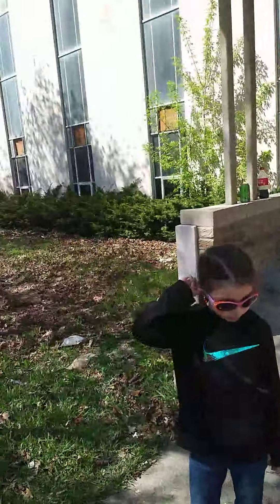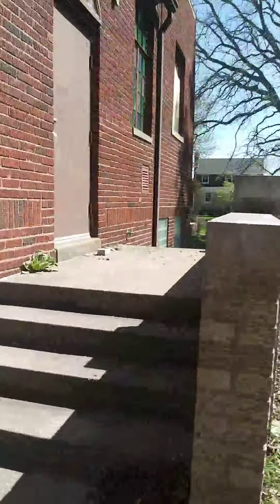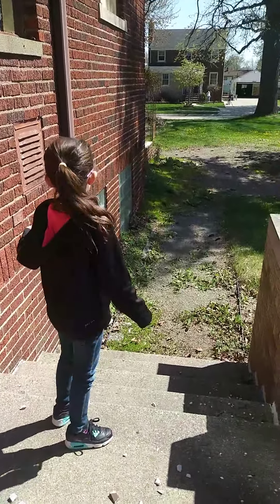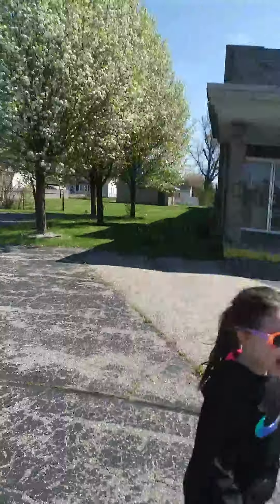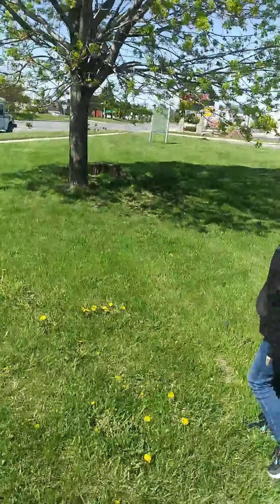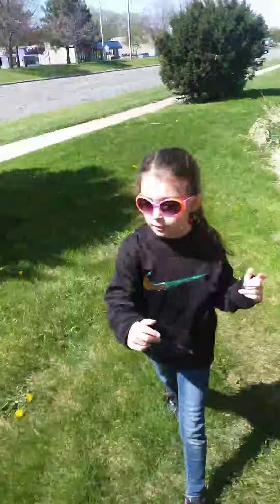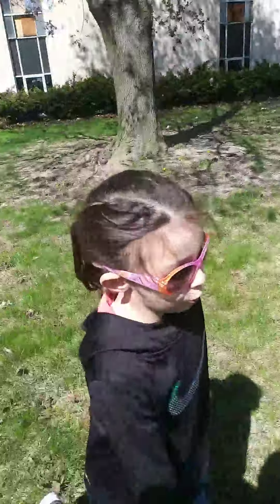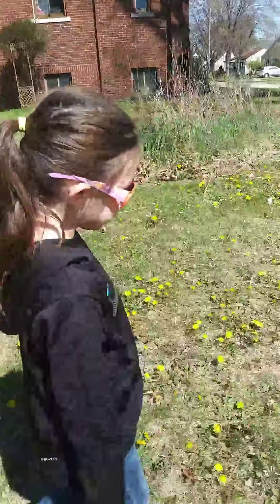Exploring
Run down abondon Detroit church Gratiot